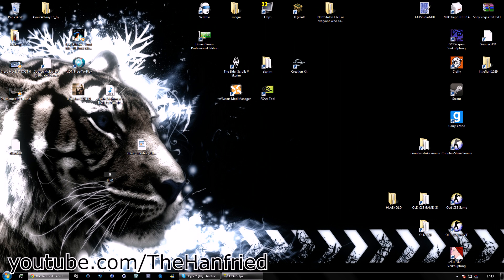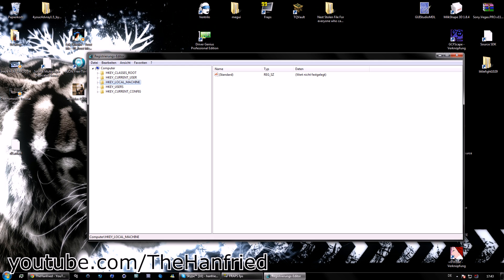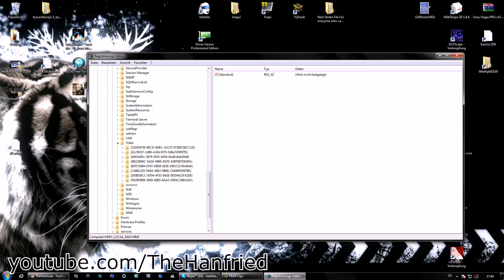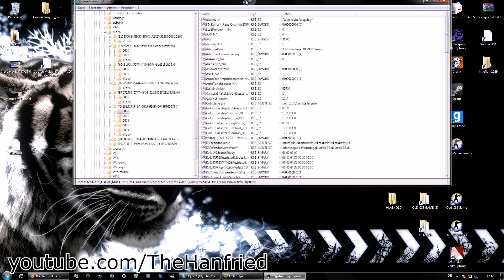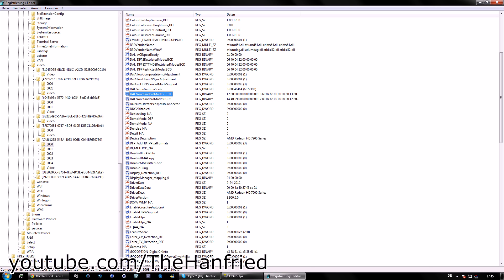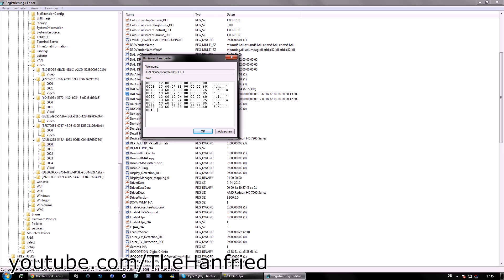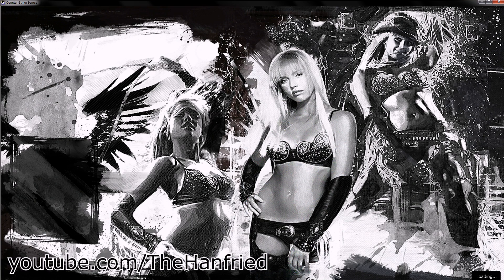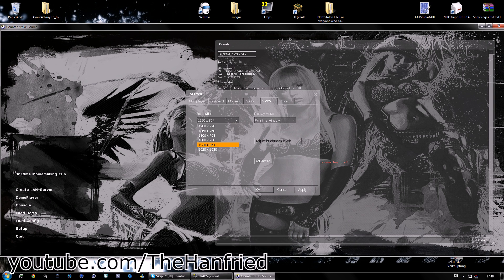[Tutorial] Cinematic Resolution for AMD Graphic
First of, sorry for the epic bug at the beginning xD

I love this resolution i have it for long time now but never made a video :-D I know all guys who have AMD and want that reso, that they cant change it in "Control Center".

Here you can do it by using "RUN" - "regedit"

If you want to read everything again you can go to the following thread to see it again!

I'm still looking for frags for ROTI2